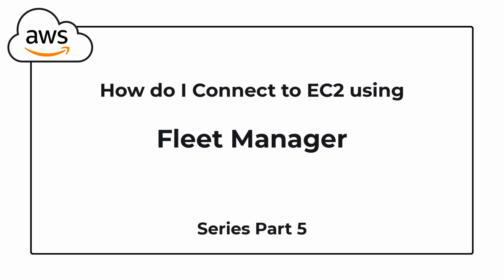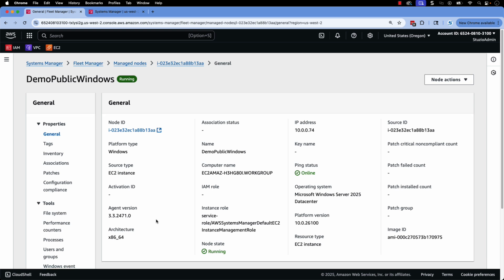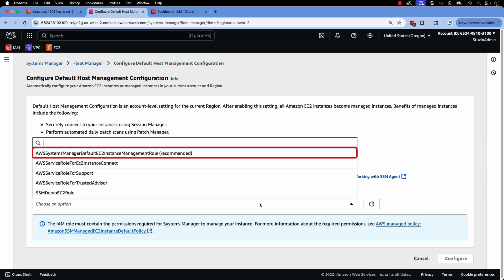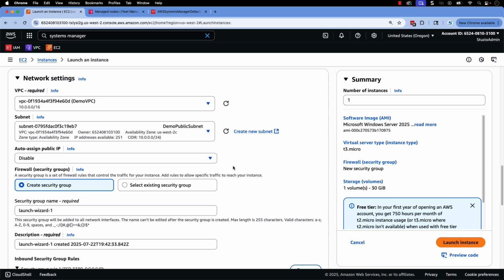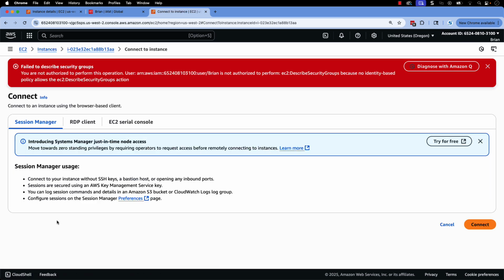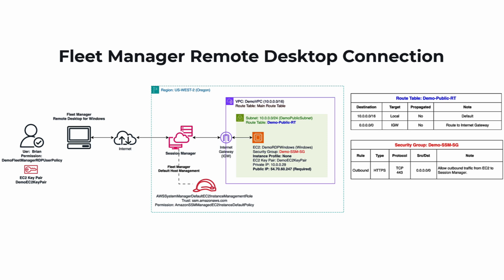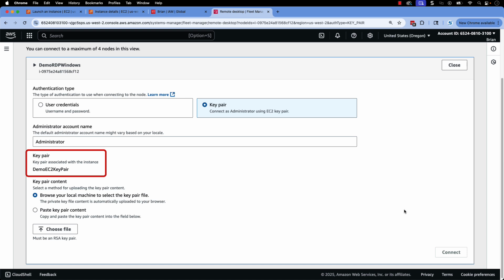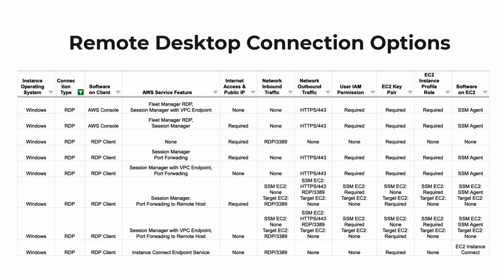Connect to AWS EC2 using Fleet Manager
Learn how to connect to AWS EC2 using Fleet Manager's Default Host Management and Remote Desktop Connection features.   See demo, architecture and steps to build this solution.  Understand the pros and cons with alternative solutions to consider.  You can get diagrams and additional information

Timestamp
0:00 Fleet Manager Introduction
1:51 Demonstration
4:15 Architecture
4:56 Use Case 1 - Default Host Management
6:41 Default Host Management configuration
8:33 EC2 (Windows)
12:03 Connection & IAM Permission
15:53 Use Case 2 - Fleet Manager Remote Desktop Connection
18:09 EC2 (Windows) for Remote Desktop
19:30 IAM Permission
21:00 RDP Connection
24:05 Conclusion